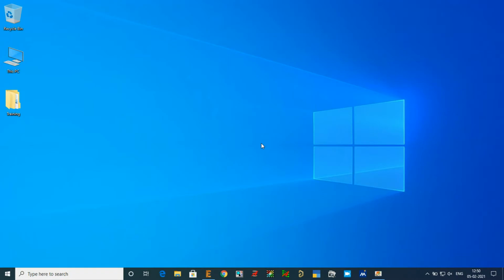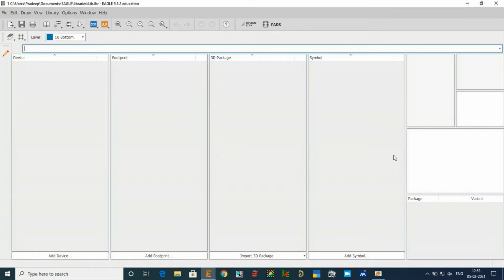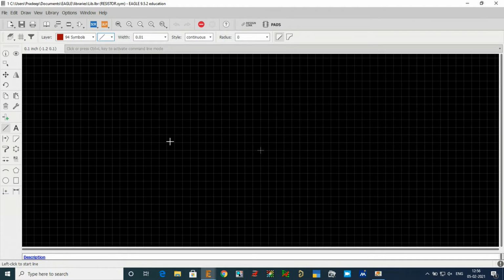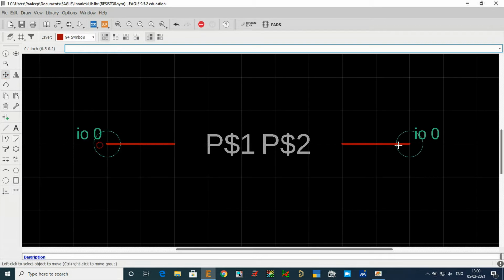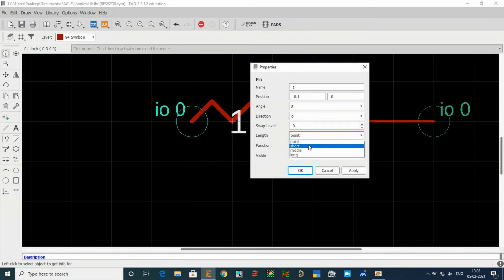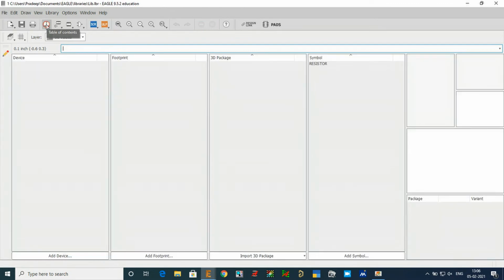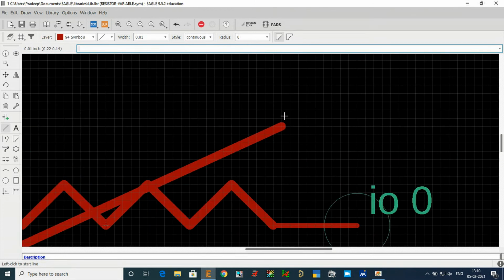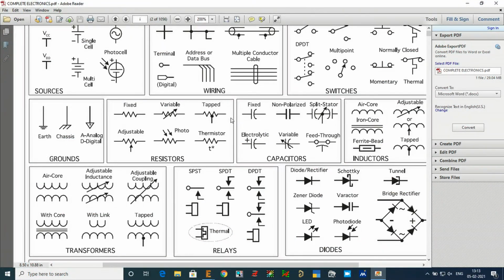Working with Eagle CAD Library | Symbol Creation for PCB Design | LtlBiTech Online Classes | Class 4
Class 4: Working with Eagle CAD Library creation. We will do some symbol creation for PCB Design by LtlBiTech Online Classes.

2. PCB Design Crash Course: 3D Package & Board Design Approach

3. Complete Eagle CAD PCB Design: Theory and Practical approach

4. Getting Started with Eagle CAD PCB design: (FREE)

5. Electronic Circuit Simulation Using Proteus Professional

6. Microsoft Excel Course For Beginners (FREE)

7. Getting Started With PCB Design Using Autodesk Eagle CAD

8. PCB Design Crash Course: 3D Package & Board Design Approach

9. PCB Design Course Using OrCAD/Allegro For Beginners

10. Getting Started With PCB Design Using Autodesk Eagle CAD